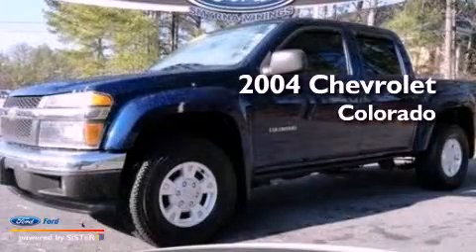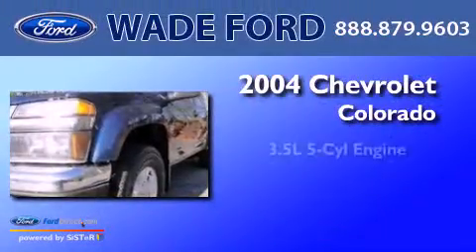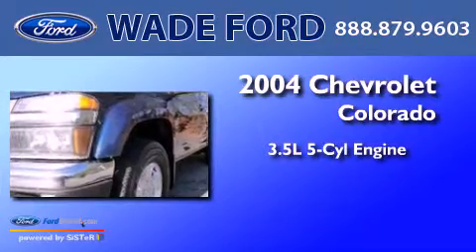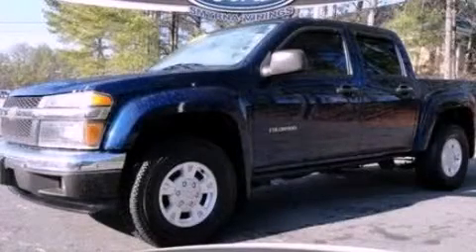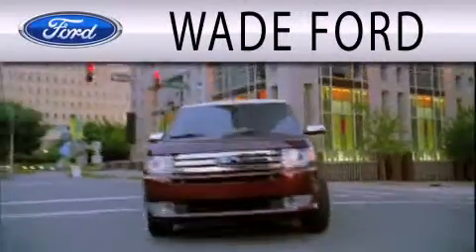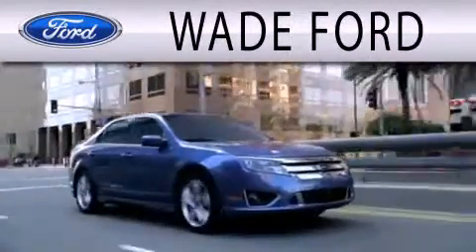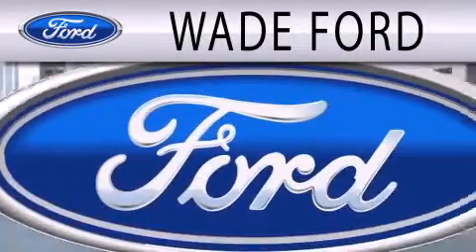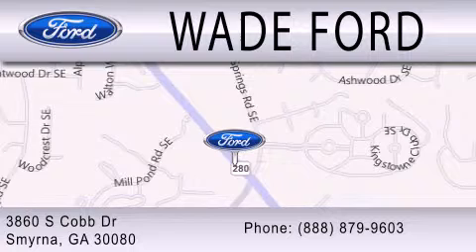2004 Chevrolet Colorado Smyrna GA, Sandy Springs GA, Gwinnett GA, Marietta GA, Acworth GA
Year : 2004
 Make :
 Model :
 Engine : 3.5L I5 20V MPFI DOHC
 Trans . : AUTOMATIC
 Exterior : INDIGO BLUE
 Miles : 139,458

 Stock : CL303548A